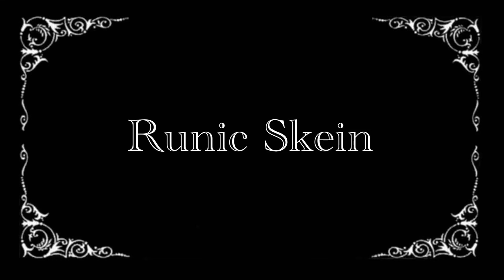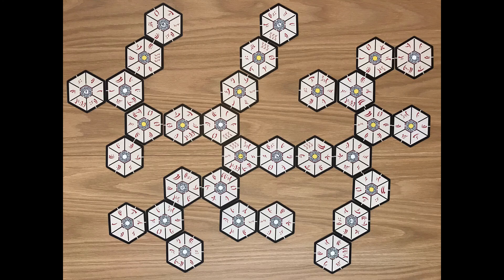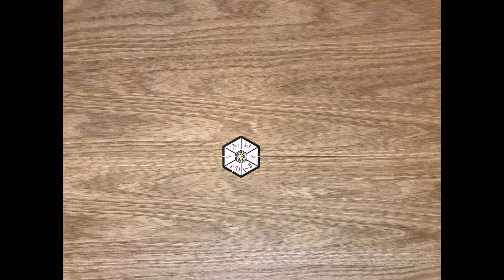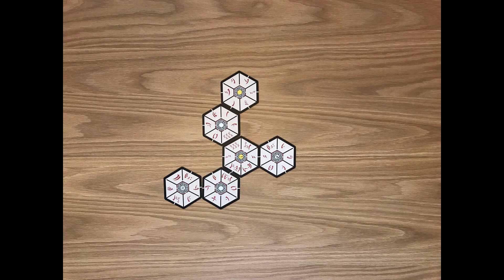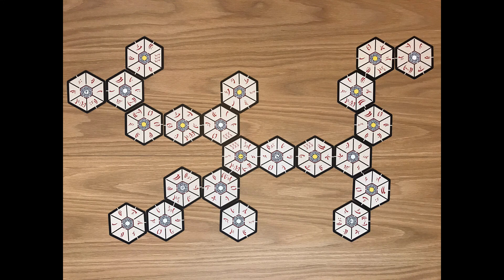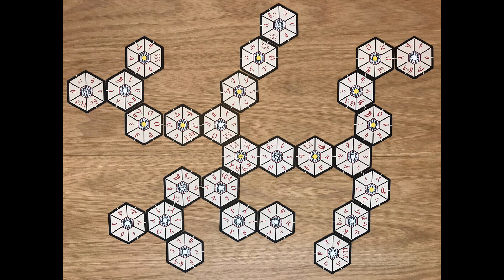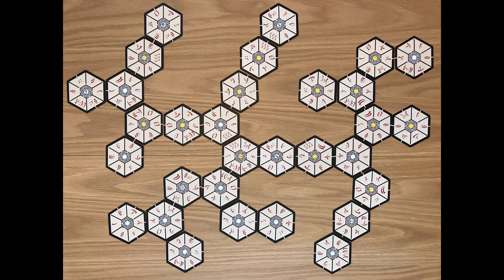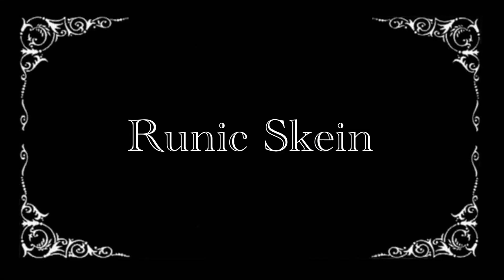Runic Skein - sung by The Golden Apple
Here are Guy 'Biggs' Hepworth and Mike Crook of The Golden Apple singing the last two verses and chorus from The Runes Way Song which was released to coincide with the launch of the Runes Way game on kickstarter  The song and the game feature 'Wintermark Runes' from the Empire live roleplay campaign by Profound Decisions The game is designed and published by The Guild of Good Games

The music mix is by Tim Packer (Watkin of King's Stoke) words by Biggs, Mike, Tim and Dave Wetherall (Lorenzo 'La Volpe' von Temeschwar). The video gives a representation of the Runic Skein game, using the Runes Way cards designed by Dave Wetherall.

Lyrics:

The Runes of The Way and The Way of The Runes,
We hope you’ve enjoyed us singing these tunes,
The Way of The Runes and The Runes of The Way,
The Guild of Good Games made these games to play.

The Mystic Runes last, who knows what they mean?
Through The Labyrinth and The Runic Skein:
Gralm and Ull but not The Unnamed
Destiny, Chance, and then  …

Runes-Way,  Runes-Way,
Runes-Way, Runes-Way,
Seeking for meaning by playing the game.